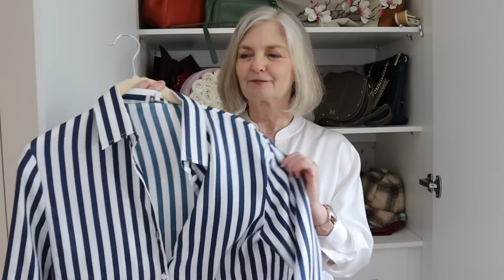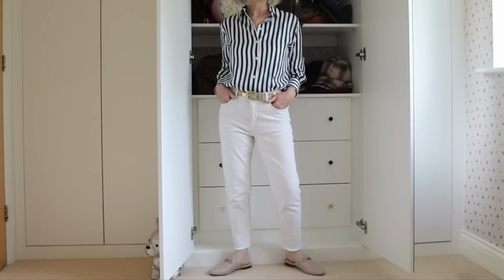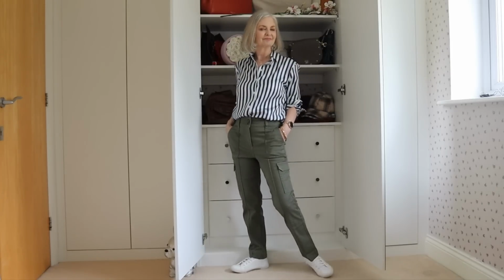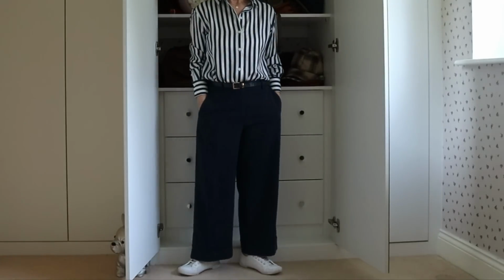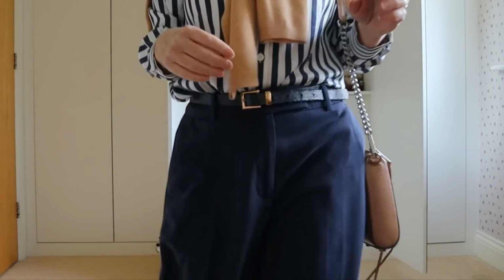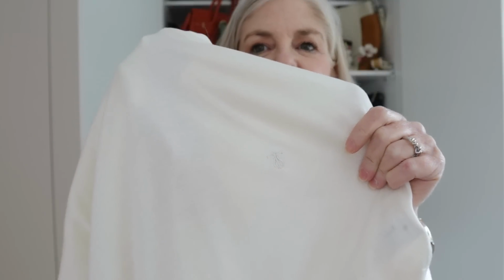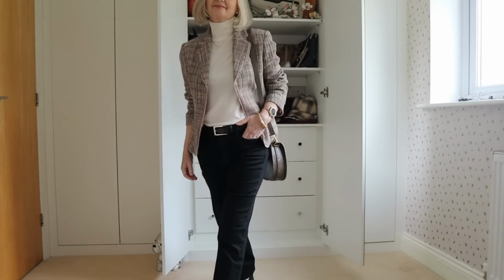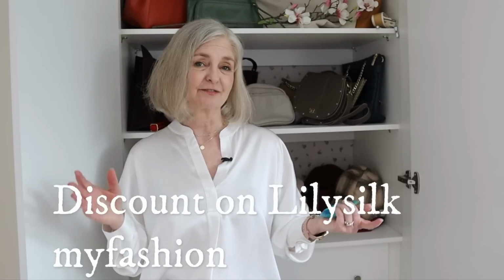How to LOOK CHIC and Stylish Over 50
👉🔽Click More to Shop🔽 How to LOOK CHIC and Stylish Over 50
HEIGHT AND SIZE: I'm 5'2" and size 8 UK .

Thank you for shopping via an affiliate link as it means that I may earn commission to support my channel  on purchases you make through my links but this is at no extra cost to you.

⏰ TIME STAMPS ⏰

An affiliate link means that I may earn commission on purchases you make through my links but this is at no extra cost to you and kindly helps support my channel.